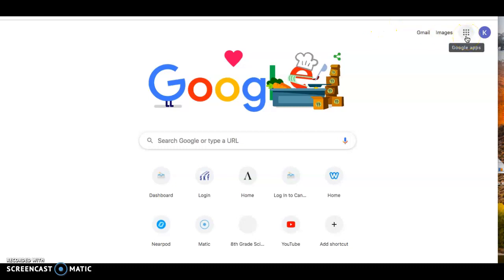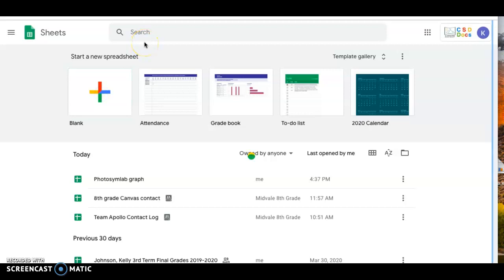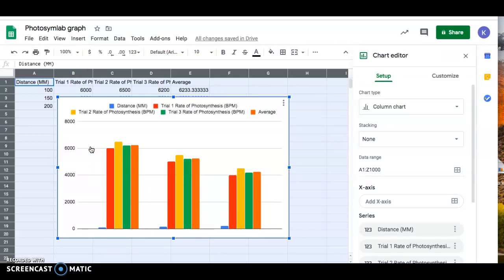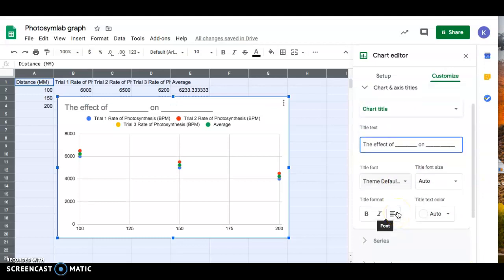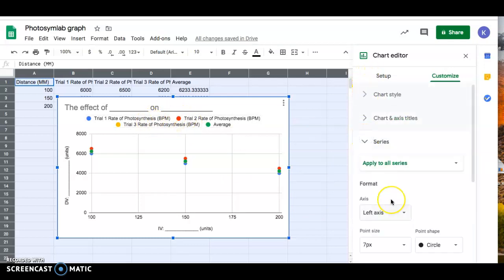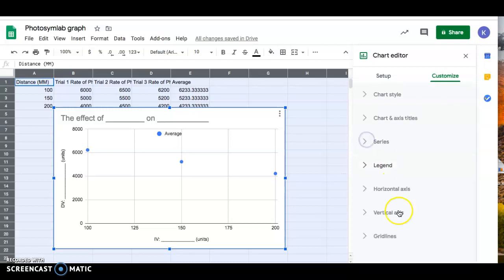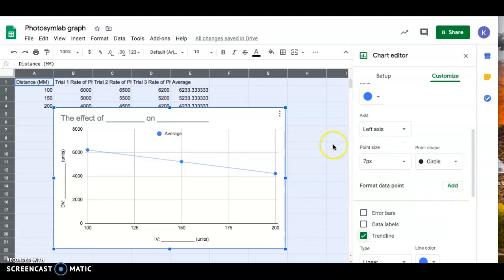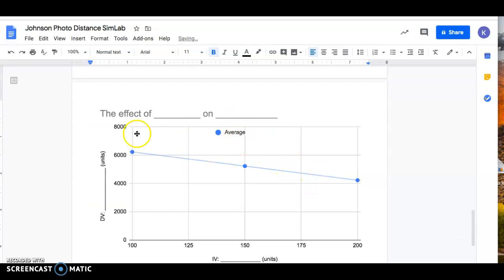Google sheet graph how to